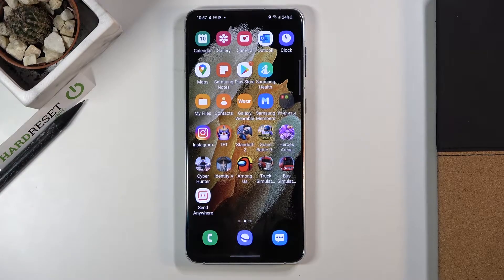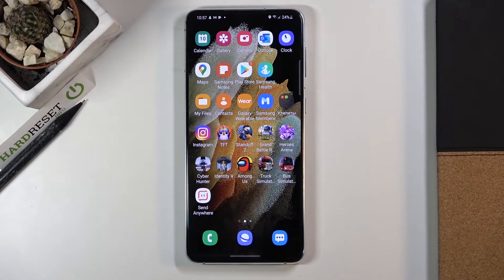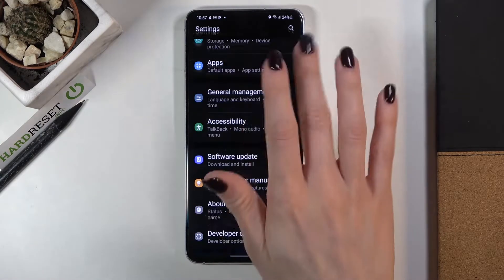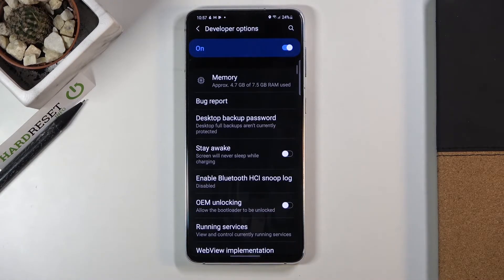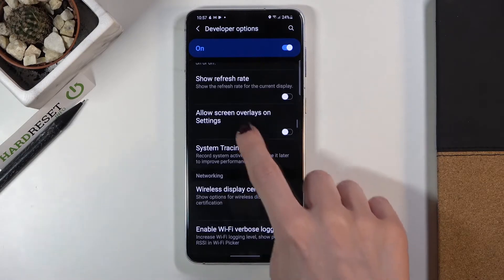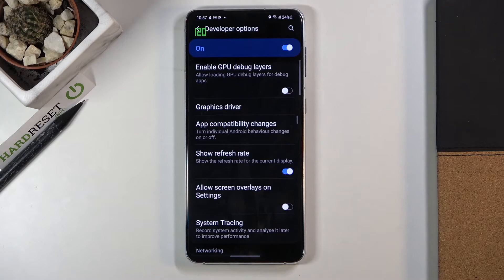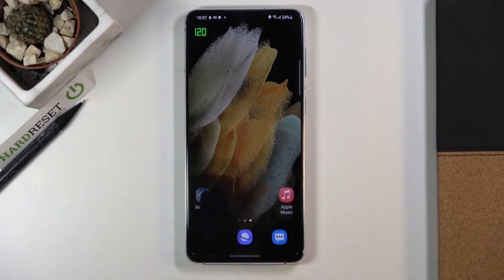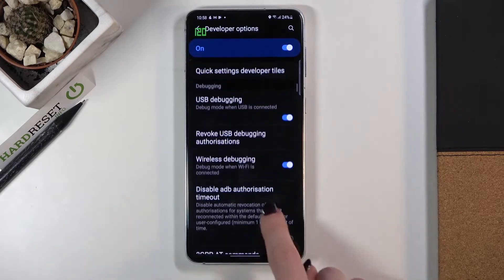How to Show Screen Refresh Rate on Samsung Galaxy S21+ - Check the Display Refresh Rate on Samsung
Discover Screen refresh rate on Samsung Galaxy S21+. Samsung Galaxy S21 can have refresh rate up to 120 Hz, but you can turn on feature which will automatically set the refresh rate according to the actual content shown.
Learn how to display refresh rate on Samsung Galaxy S21+.

How to set up refresh rate on Samsung Galaxy S21+? How to choose refresh rate on Samsung Galaxy S21+? How to switch refresh rate in Samsung Galaxy S21+? How to select refresh rate in Samsung Galaxy S21+? How to pick refresh rate in Samsung Galaxy S21+?